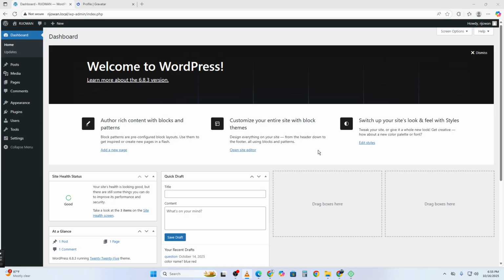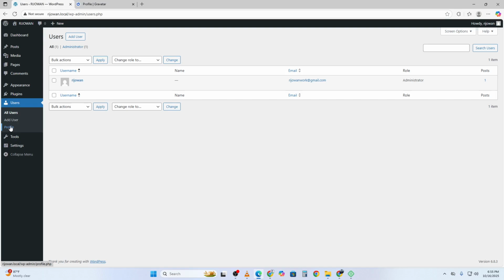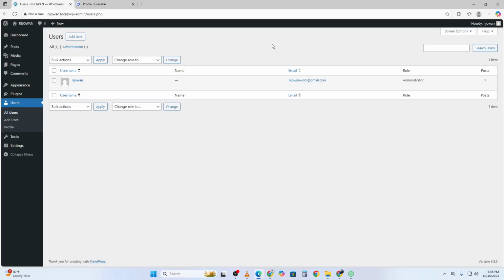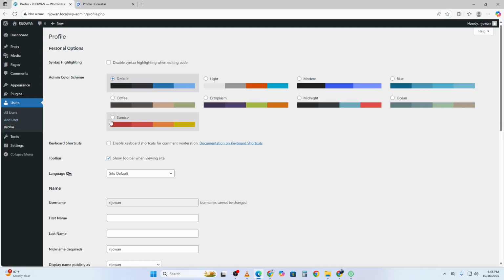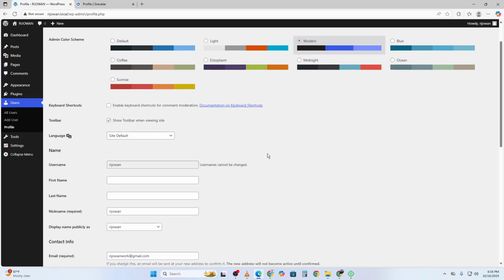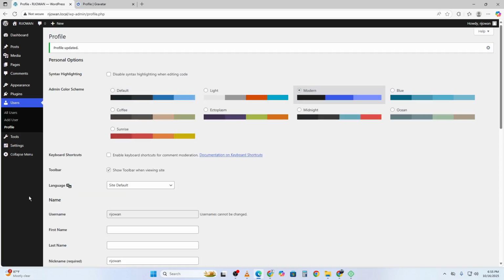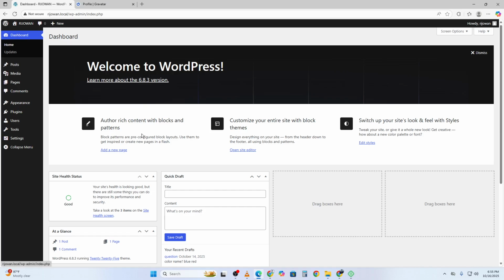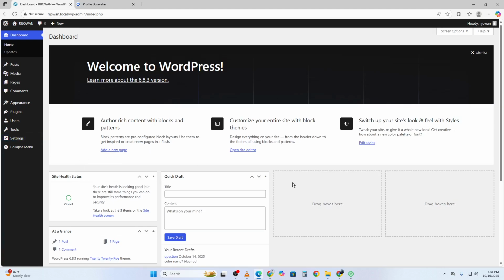How to Change Wordpress Admin Color Scheme - 2026 (Big Update)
How to Change Wordpress Admin Color Scheme
In this video, How to Change WordPress Admin Color Scheme, you’ll learn a quick and easy way to customize the look of your WordPress dashboard. This simple WordPress tutorial shows how to update your admin color settings and personalize your WordPress experience in just a few clicks.